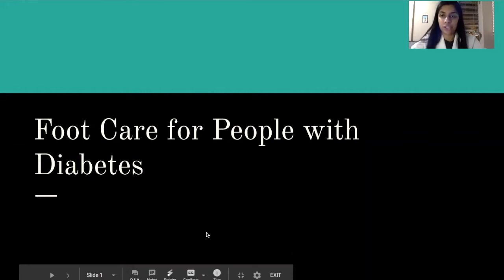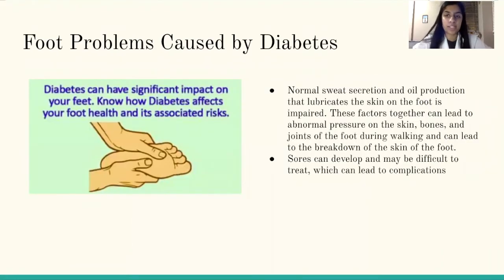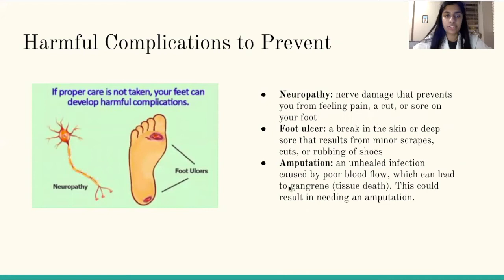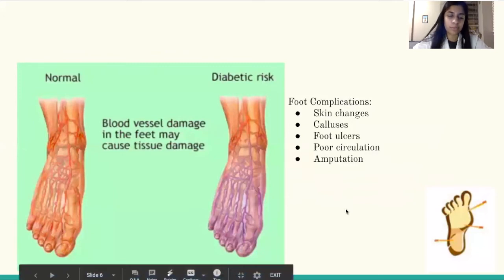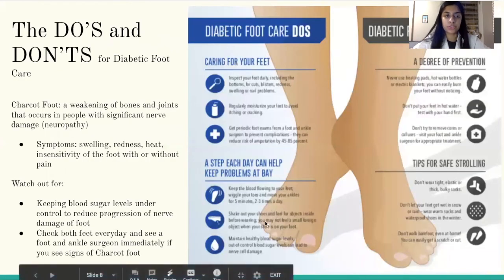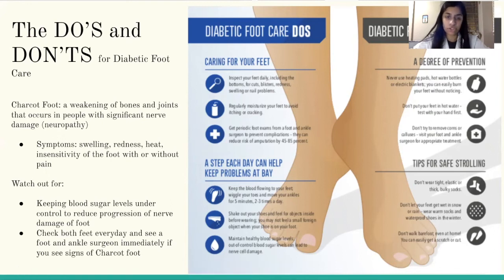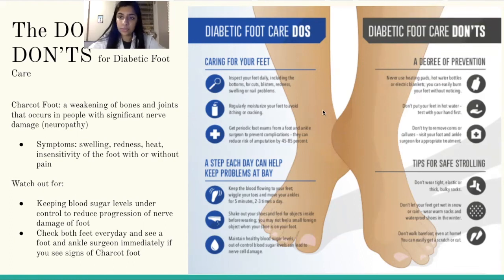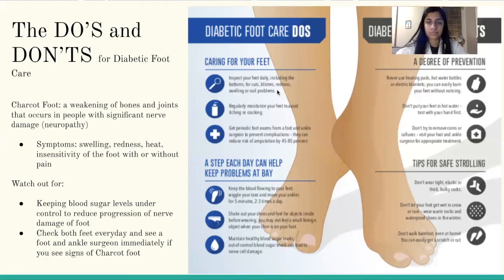Caring for Your Feet with Diabetes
Diabetic people must take special care of their feet. This video explains how to care for your feet each day, what you need to do each year, and what problems to look out for. Thank you to the UIC Pharmacy students for creating this video!!!